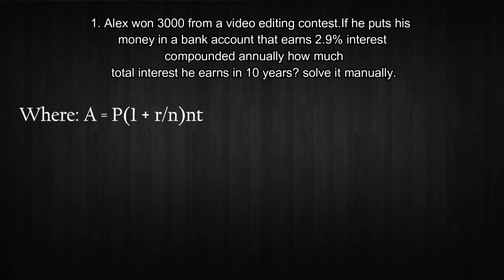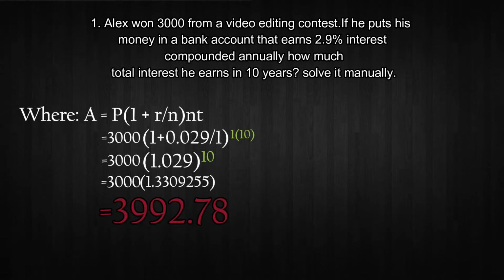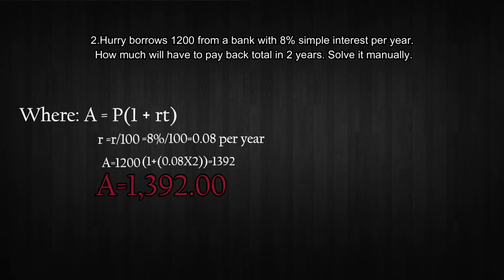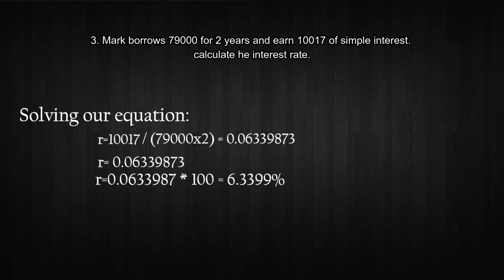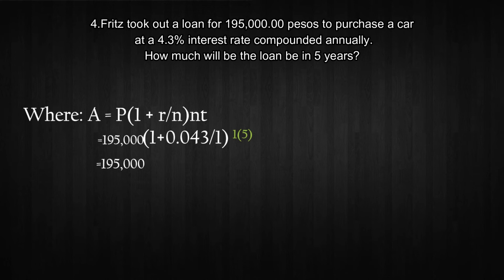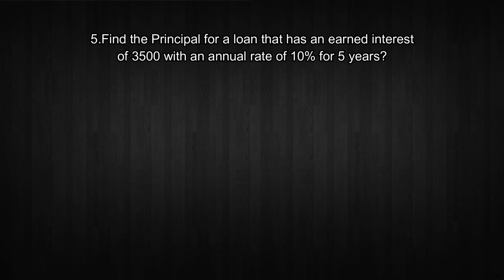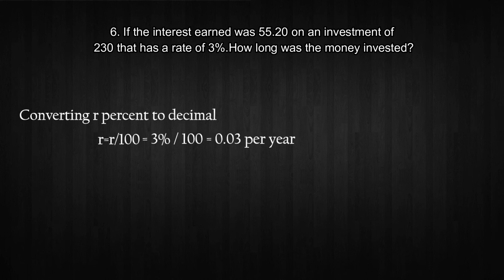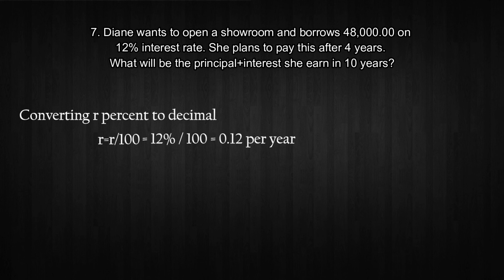Simple and Compound Interest